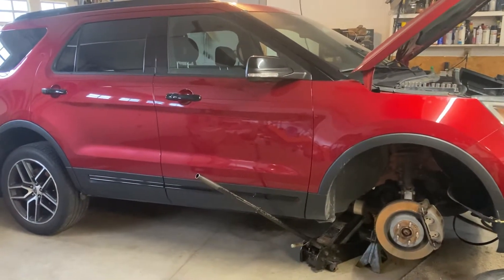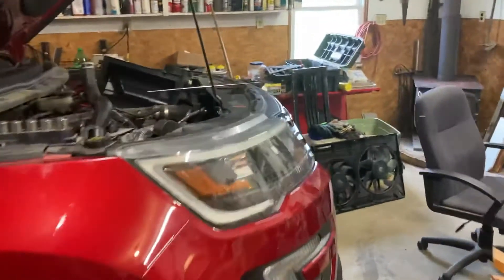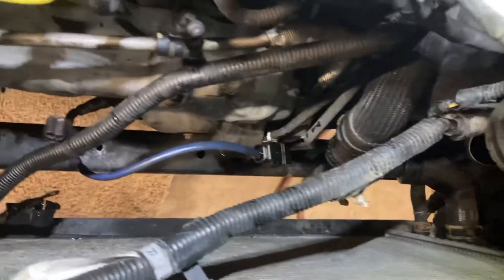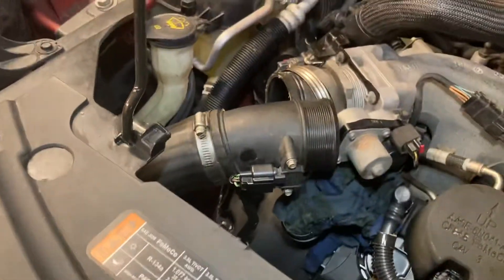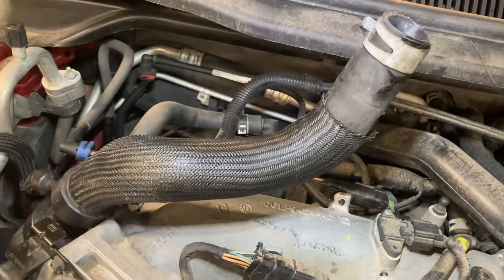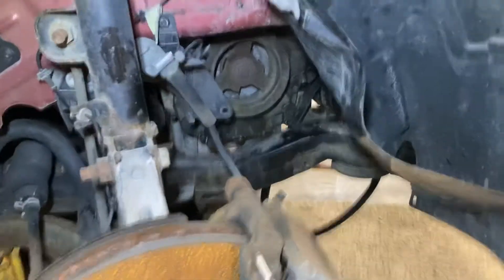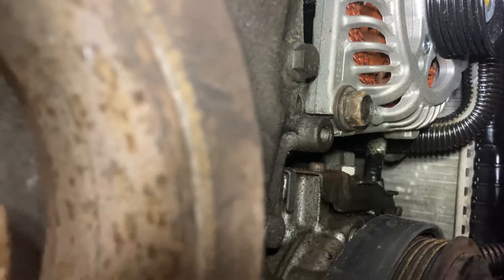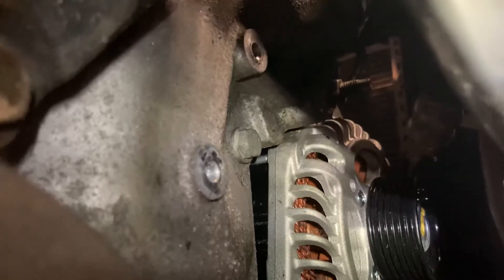2016 Explorer sport alternator replacement 1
Diagnose check charging system warning on dash display. Check 10 amp fuse. Check 325 amp fuse. Check voltage while running at battery and at large red alternator wire. When this system receives a fault at PCM it should switch to default and charge at 13.5 volts. If alternator is bad obviously it won’t do this. Three wire connector at alternator are grey/red (10 amp fuse #93 and should light test light with key on), blue/orange (gen com pcm #13 pin),  violet (Genmon pcm # 26 pin). I’ll try to upload wire diagram.